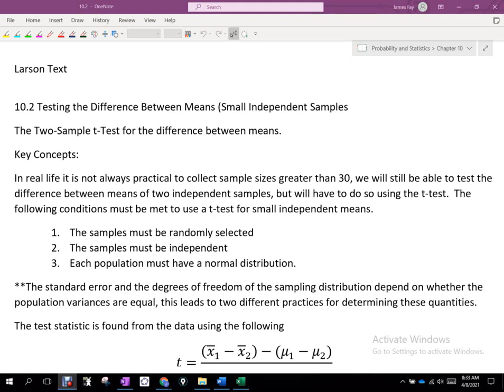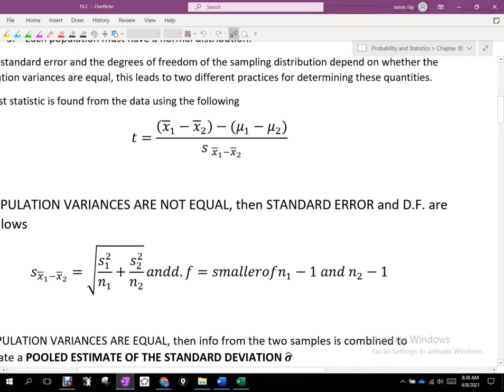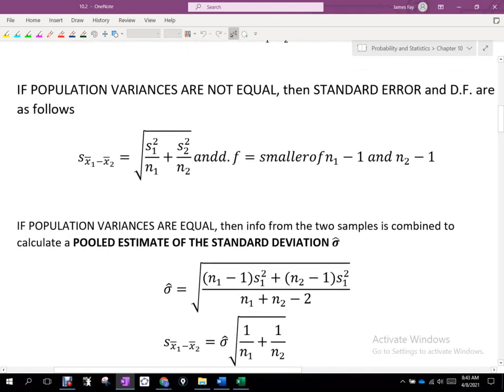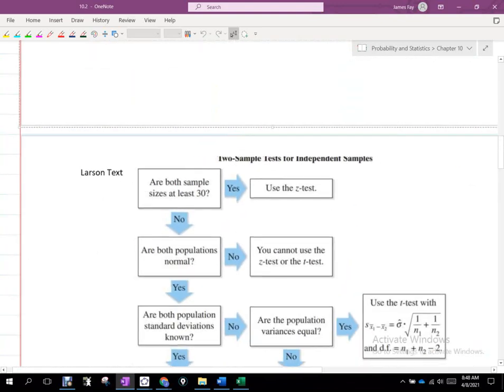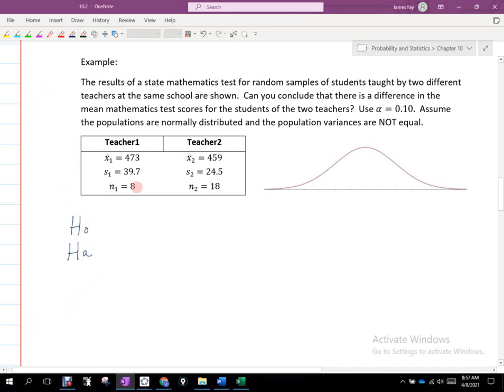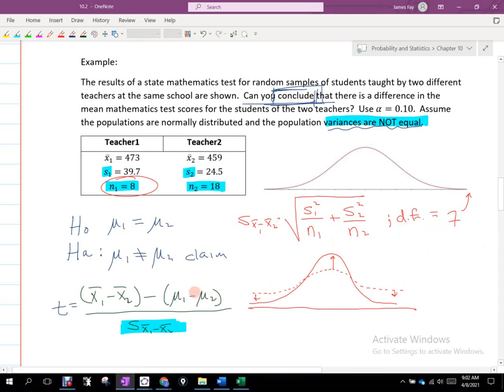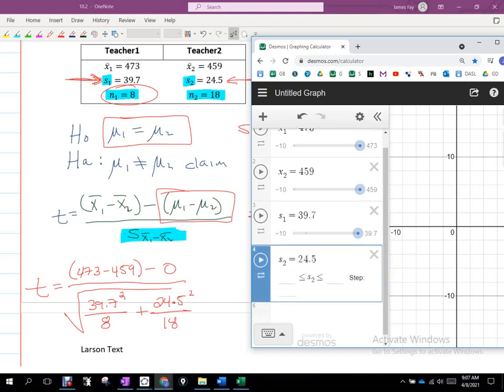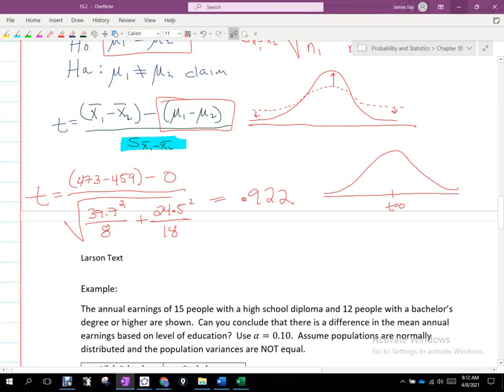04 08 21 Stats Section 10 2 Day1